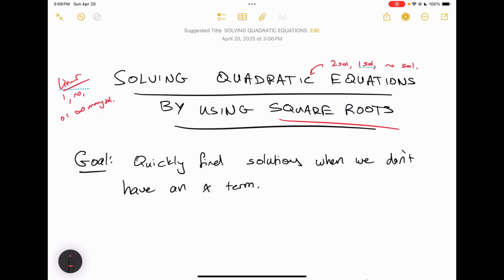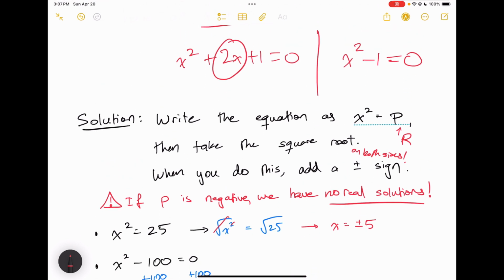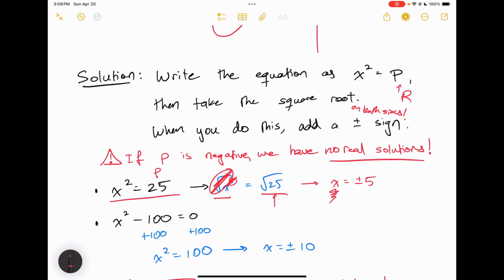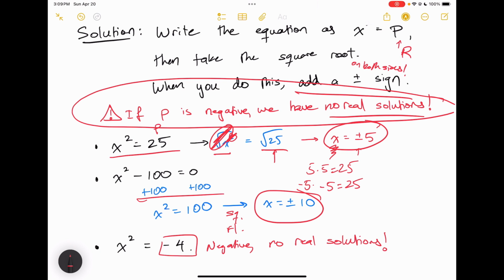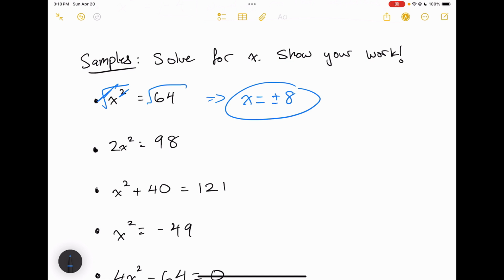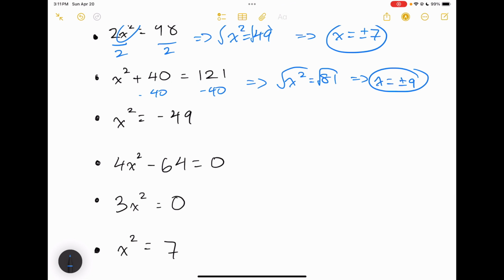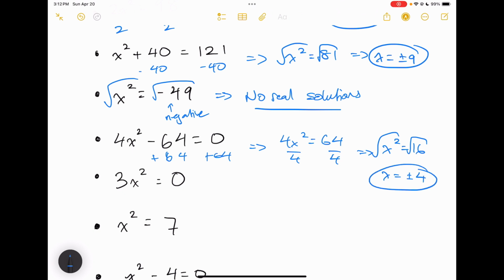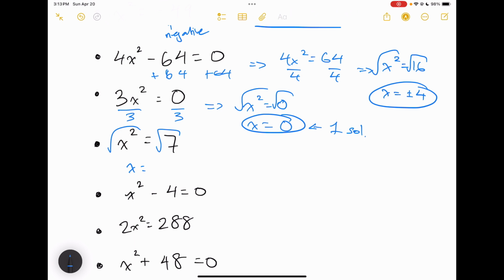Solving Quadratics Using Square Roots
To my upbeat Algebros :)